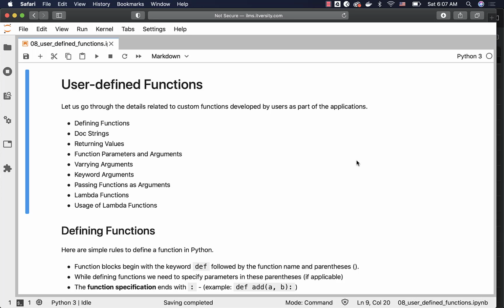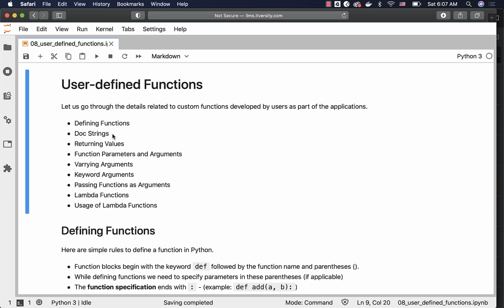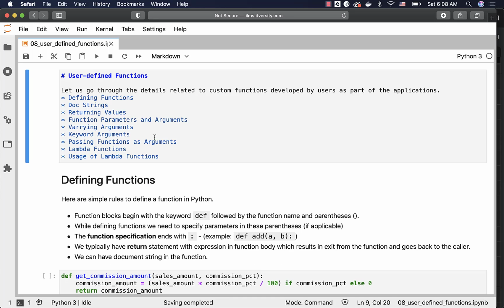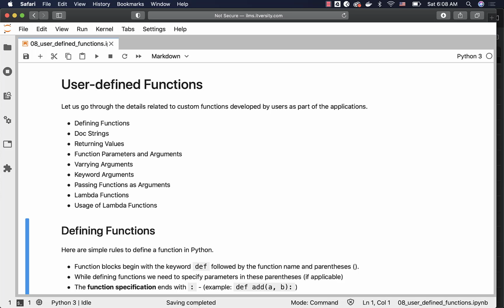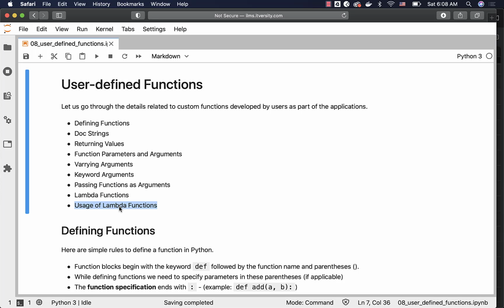Mastering Python - User Defined Functions - 01 Introduction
Let us go through the details related to custom functions developed by users as part of the applications.

You can access complete content related to this video by clicking